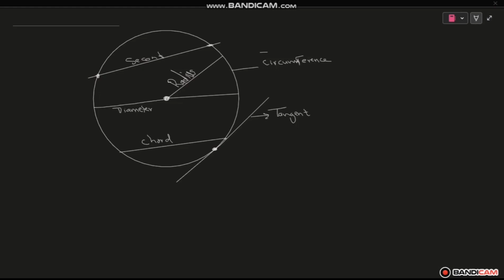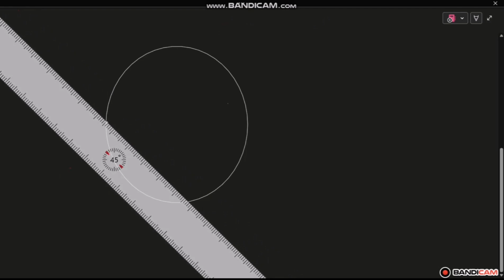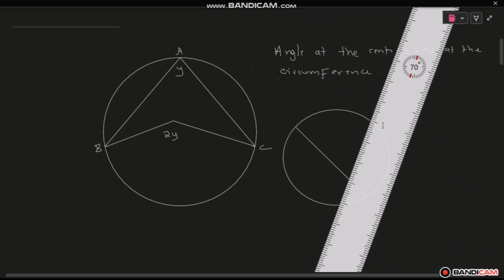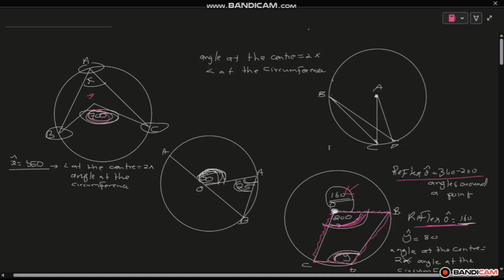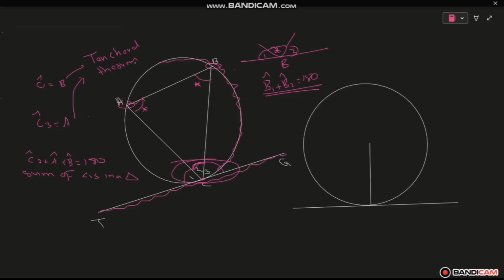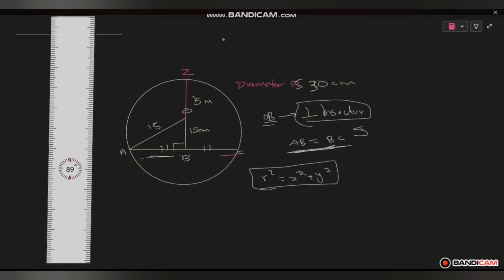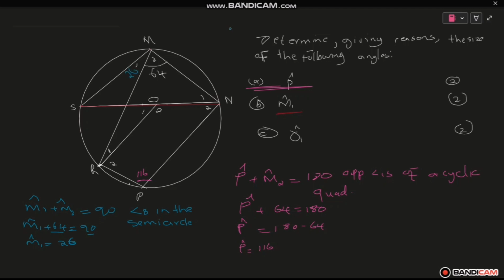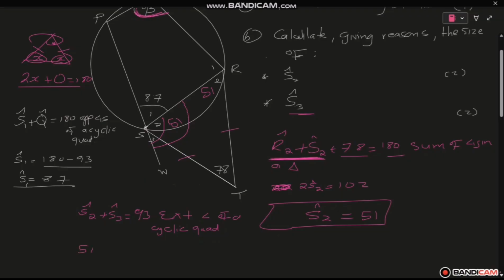EUCLIDEAN GEOMETRY(CIRCLE GEOMETRY)